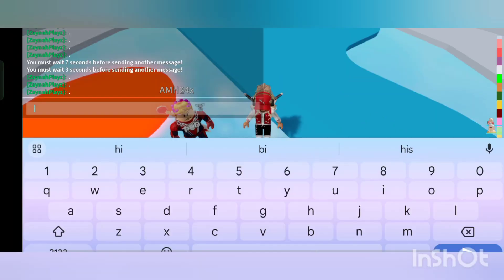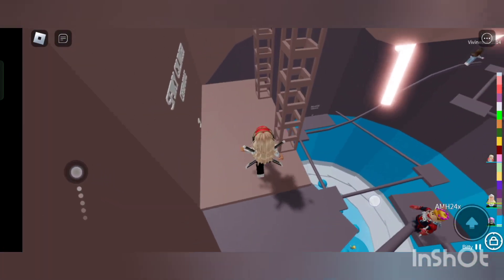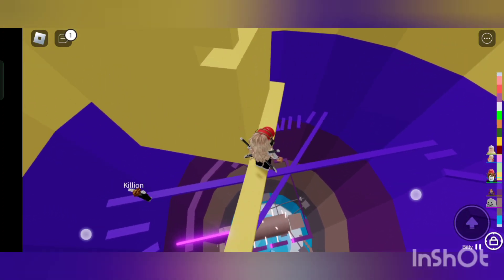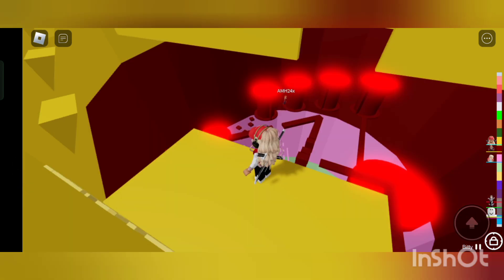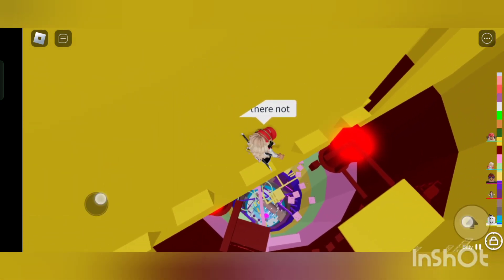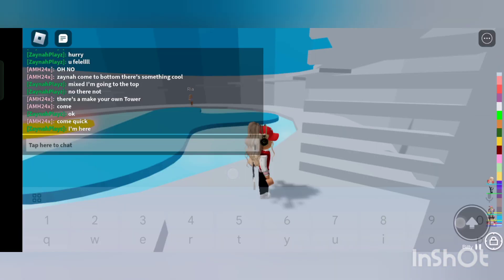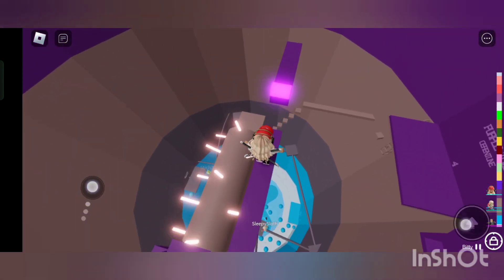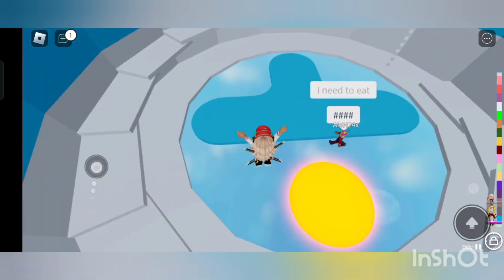beating 100 levels in The Tower Of Hell